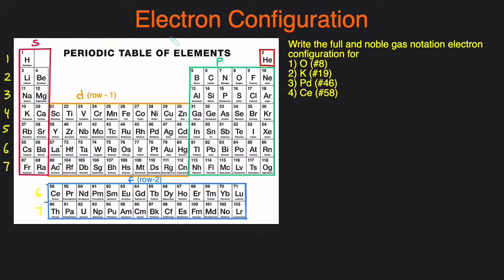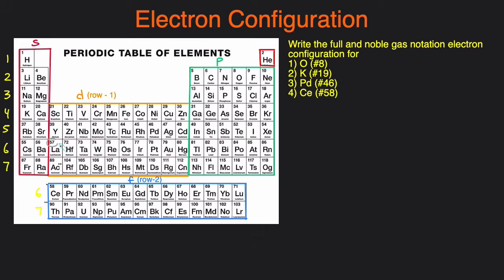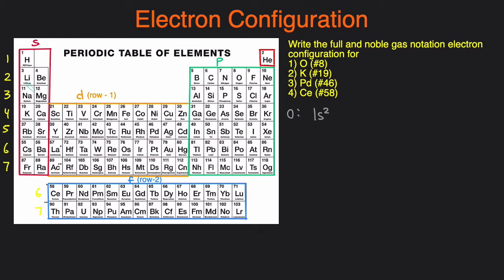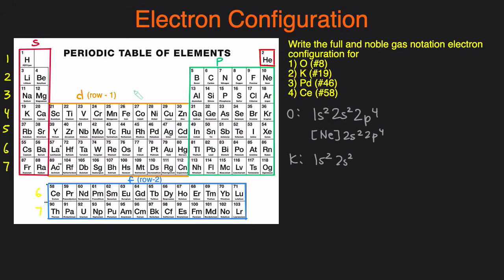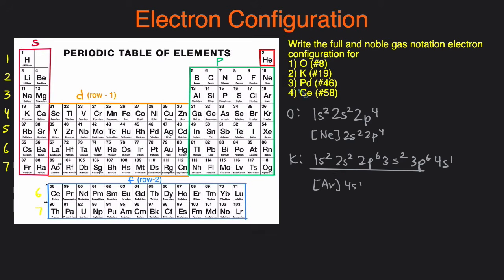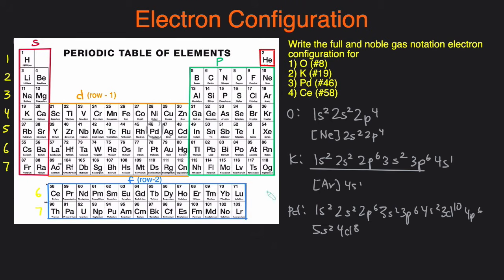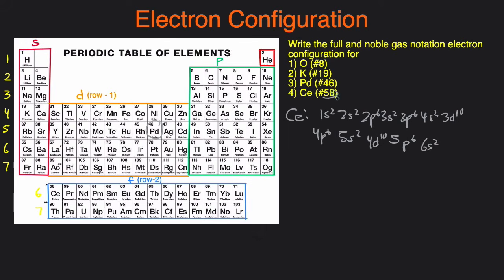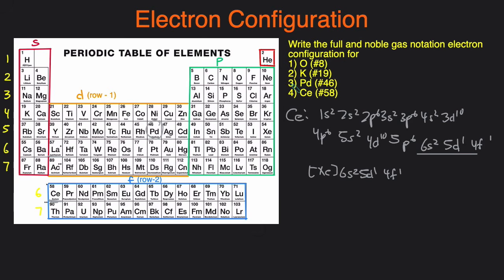How to Write Electron Configuration (Full & Noble Gas Notation) Examples, Explained, Easy Shortcut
📝 Access my chemistry notes, cheat sheets, and study guides

In this video,  we'll go over how to write full and noble gas notation electron configurations for elements in the periodic table involving s, p, d, and f sublevels orbitals.